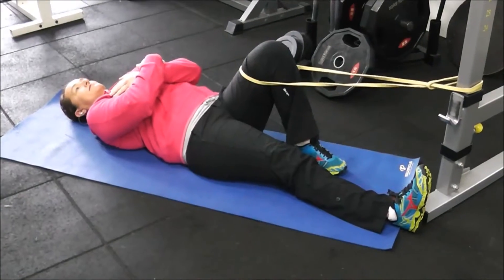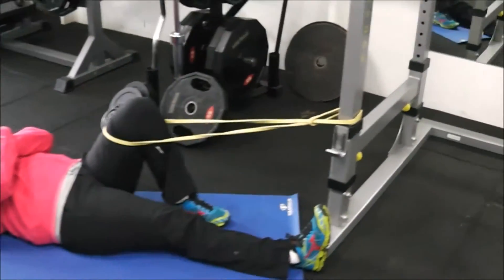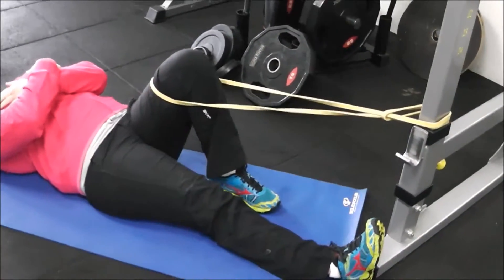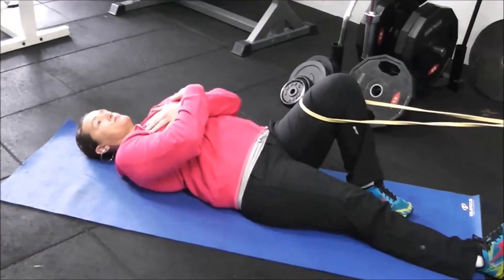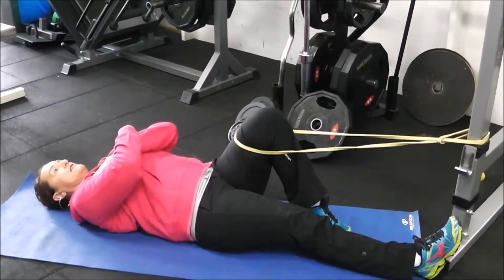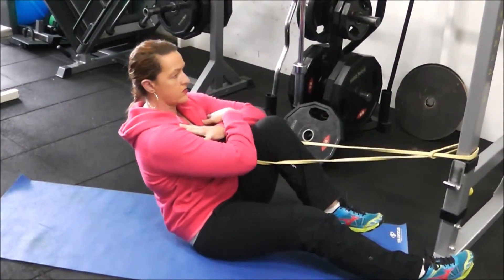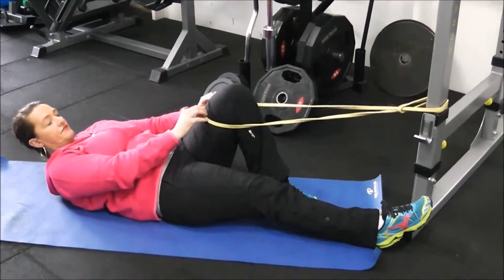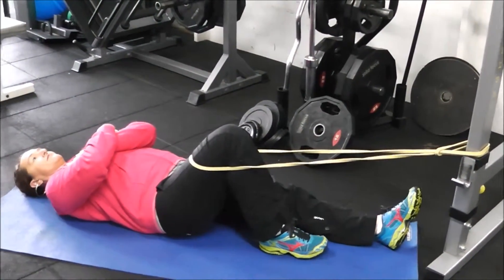Lock & Load Abdominal Crunch at Body Conquest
How to perform the lock and load abdominal crunch exercise at the Body Conquest Training Studio